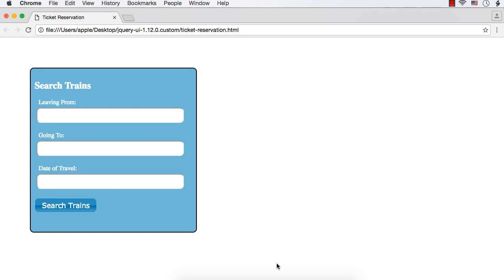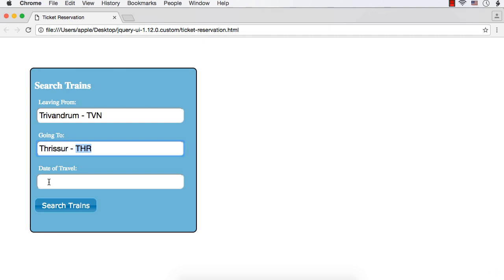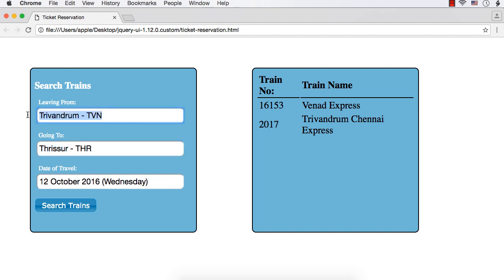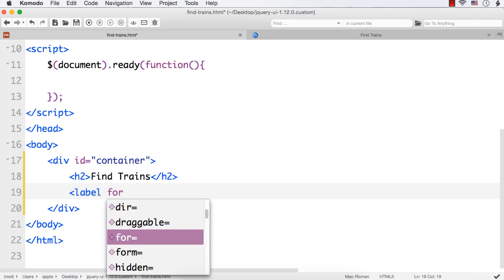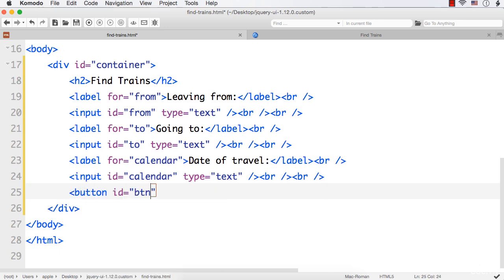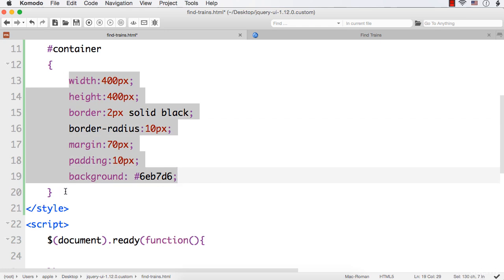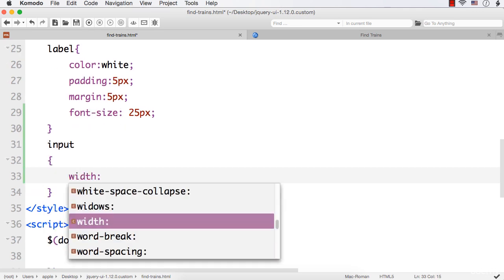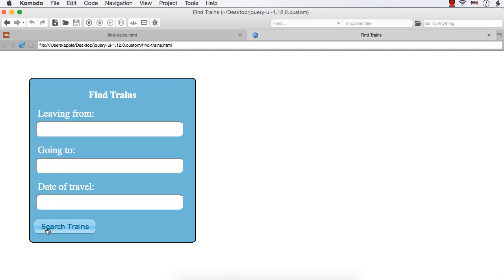jQueryUI Mini-Project 20 - Train Enquiry System Part 1